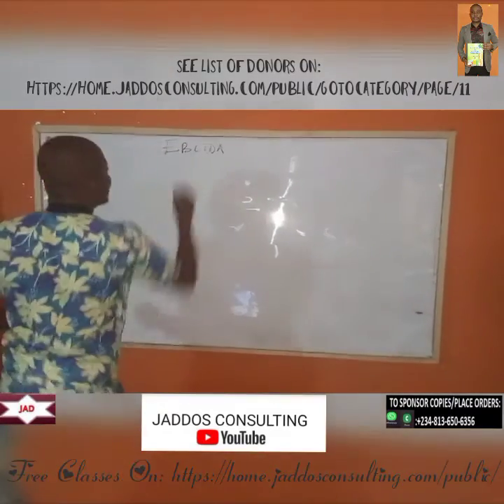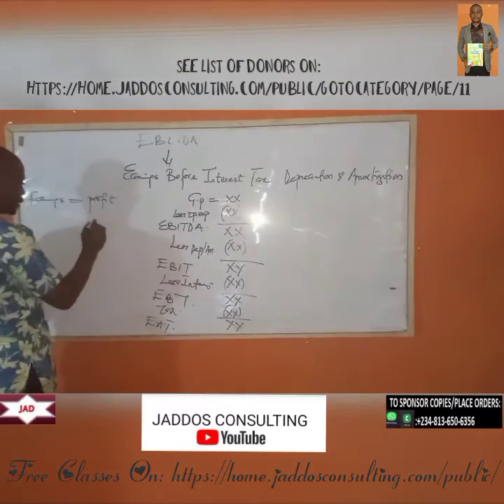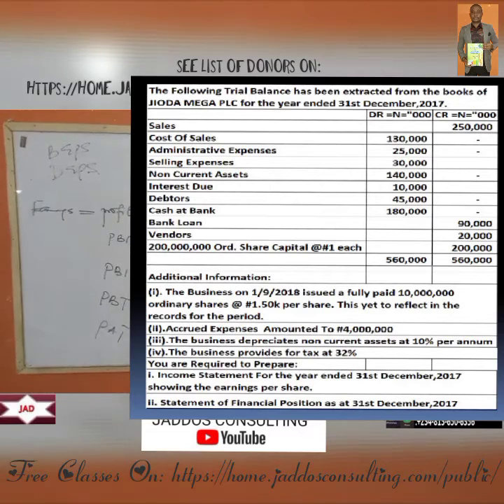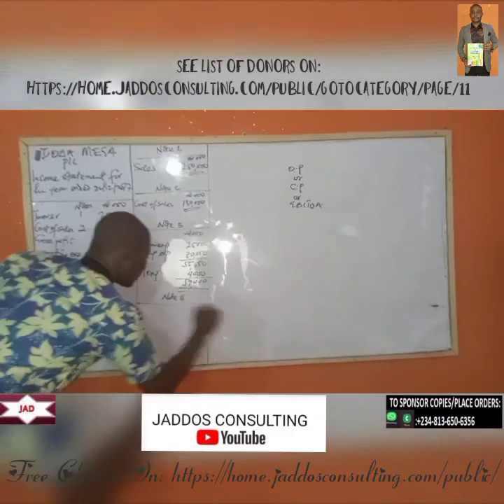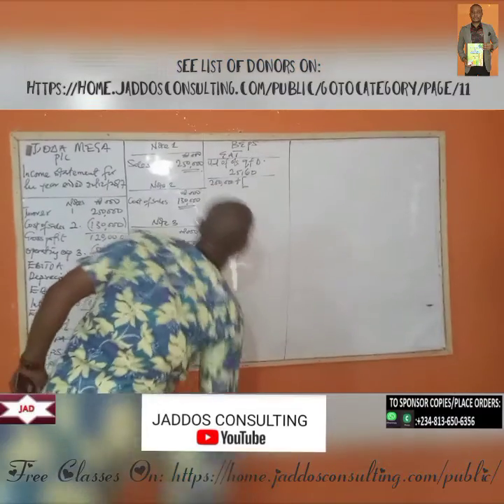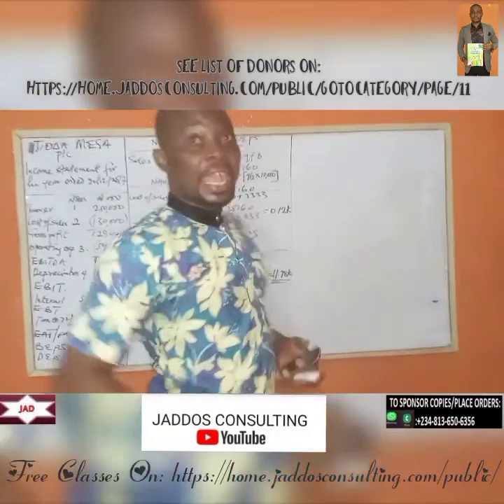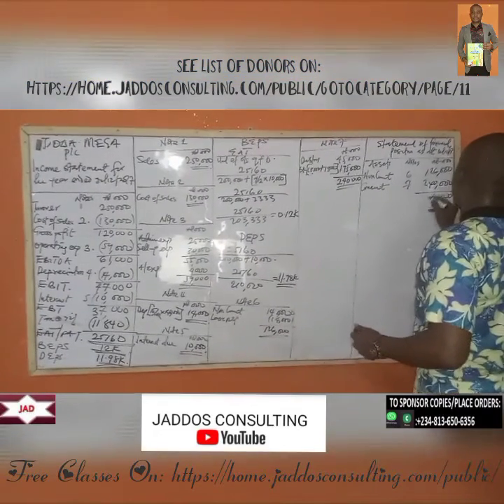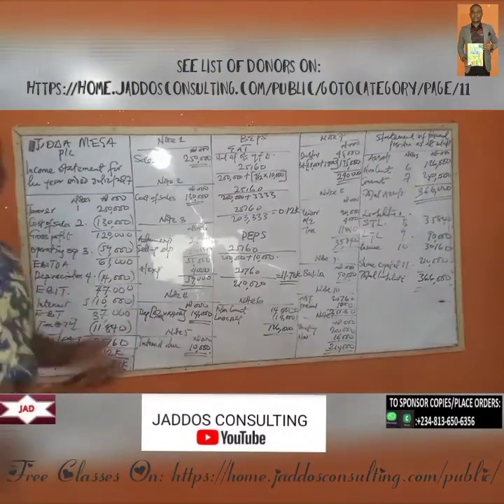EBITDA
This class helps us understand EBITDA